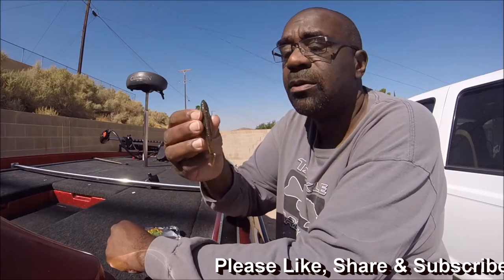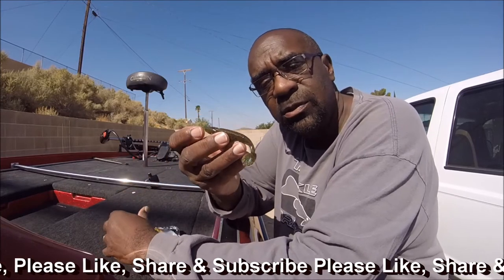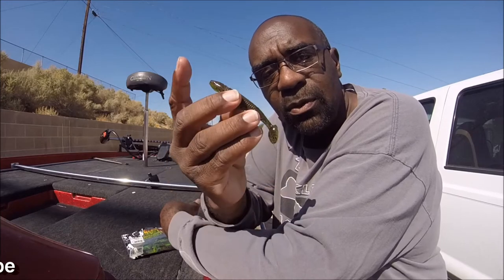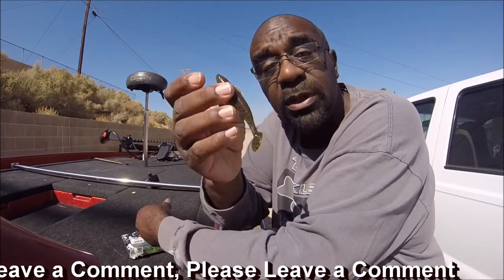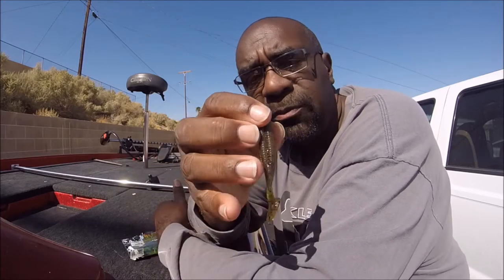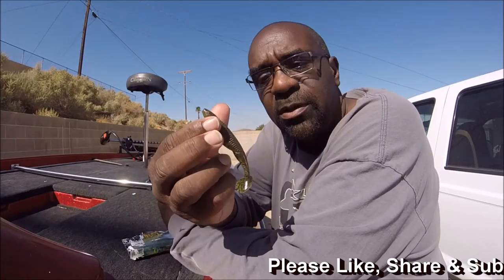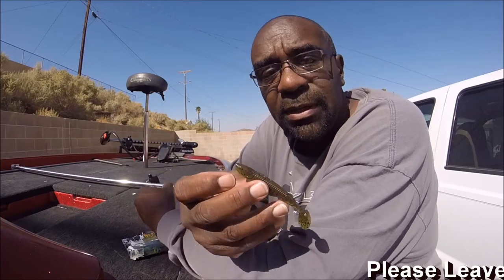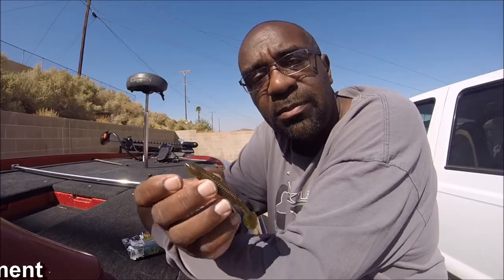Reaction Innovations Little Dipper Finesse Swimbait Tricks & Tips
BassfishingEd How to Fish with Finesse Swim Baits & How to Catch More Bass with finesse swim baits. Here are some tips and techniques used to fish the Reaction Innovations Little Dipper. With Fall approaching this bait can be used as a trailer, on a Texas Rig, Carolina Rig, Shakey Head, Ball Head Jig, Swimbait Jig, Drop Shot, Split Shot, and Neko Rig.

If you use the baits from this video along with the techniques, and tips I gave you, they will help you learn how to catch more fish when you fish a small pond, farm ponds, swamps, lakes, marsh, highland reservoirs, rock quarries, oxbows, rivers, streams, deltas, levees, aqua ducts, dykes & tributaries. Fishing from Kayaks, fishing from tubes, fishing from shore, fishing from the bank, and fishing on a boat.